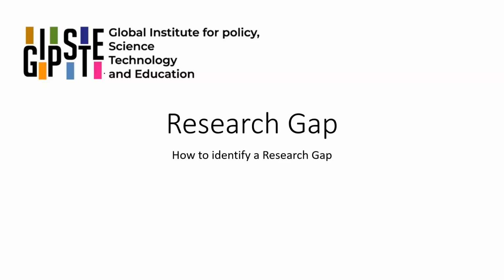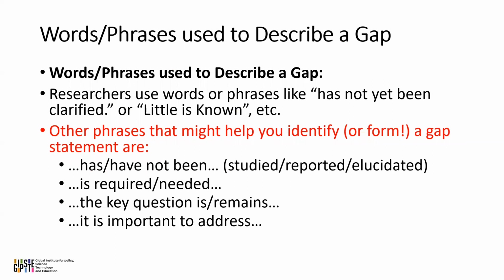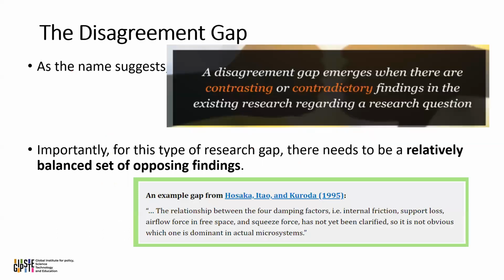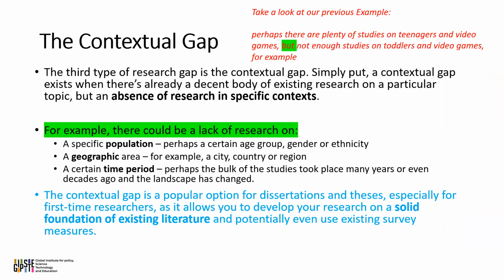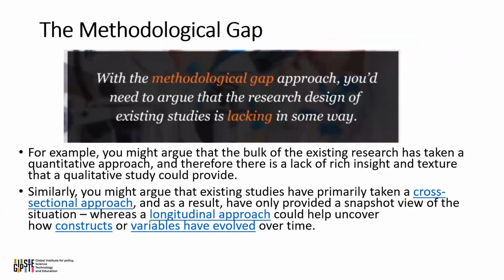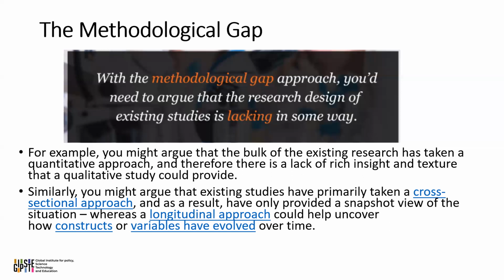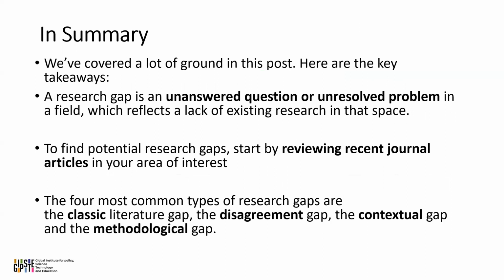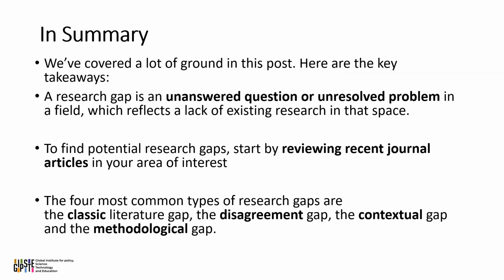How to Identify a Research Gap for Your Research Proposal-Thesis-Dissertation- Research Assignment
research dissertation learning # researchgap How to Identify a Research Gap for Your Research Proposal-Thesis-Dissertation- Research Assignment.